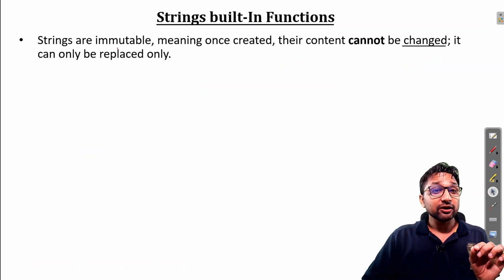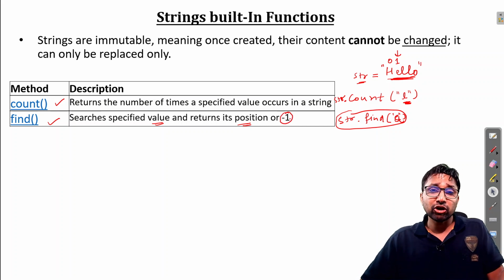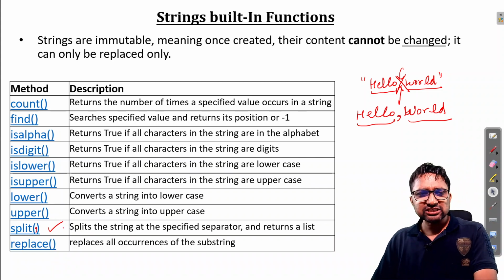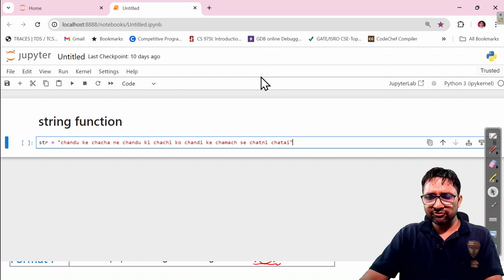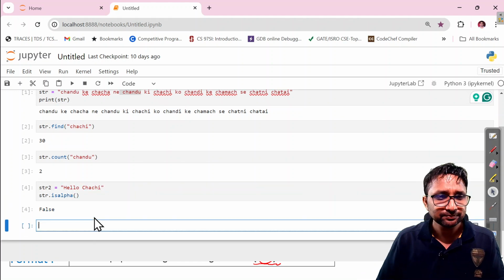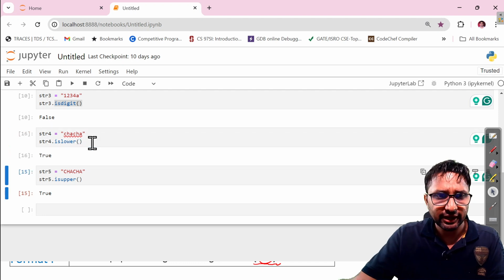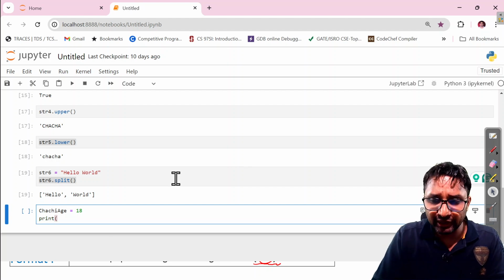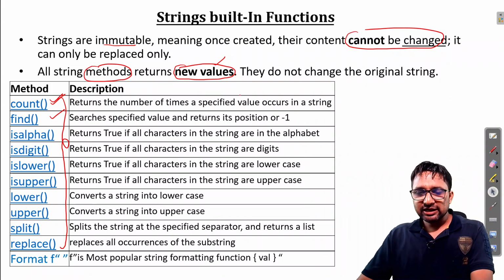String functions | Lecture 10 | Python Complete Course | GATE DA | Puneet Kansal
Timestamps
00:24 - Introduction to String functions
07:54 - Practical Code execution in Jupyter Notebook